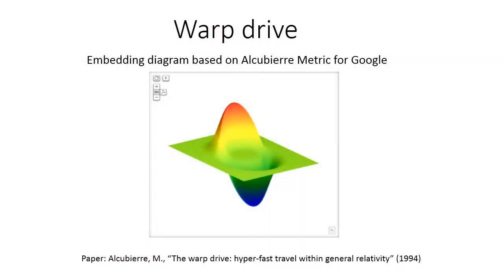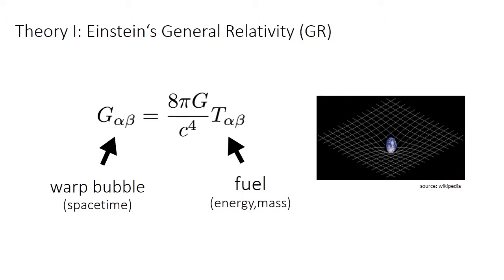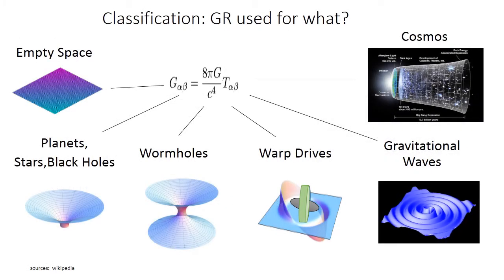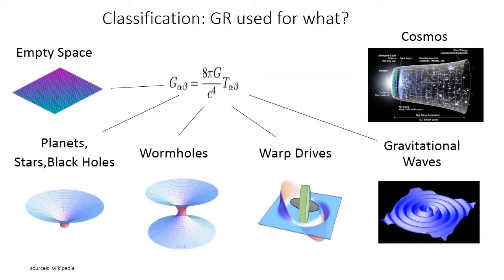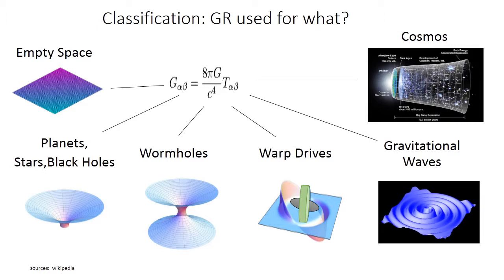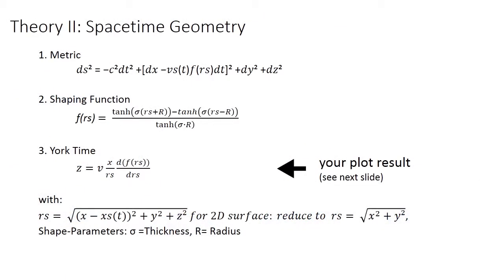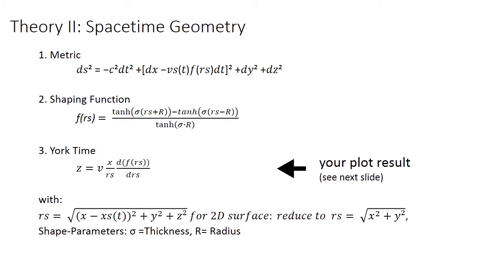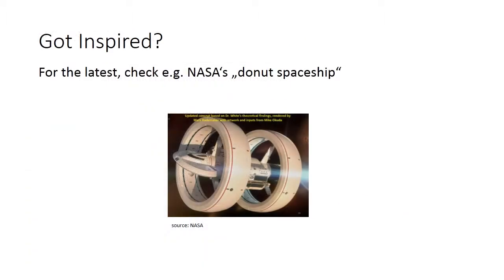Tutorial: Warp drive (plot in Google)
for the equation
papers:
Alcubierre, M., "The warp drive: hyper-fast travel within general relativity" (1994)
Warp Field Mechanics 101 (H.White, 2011)